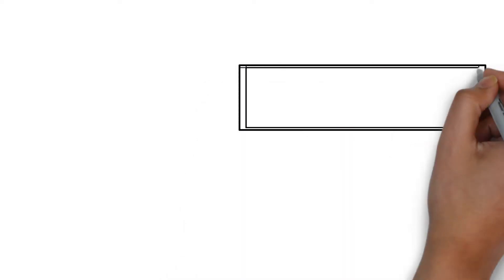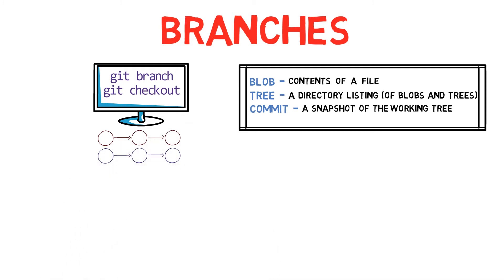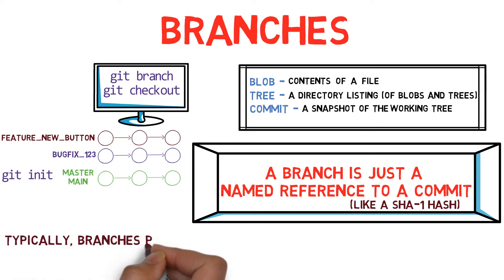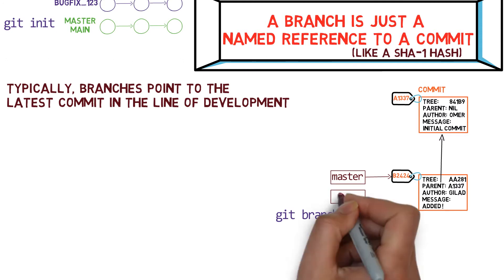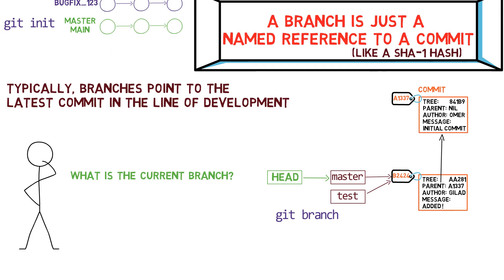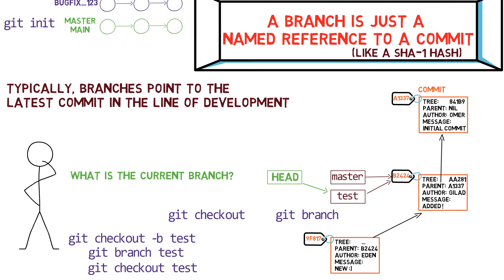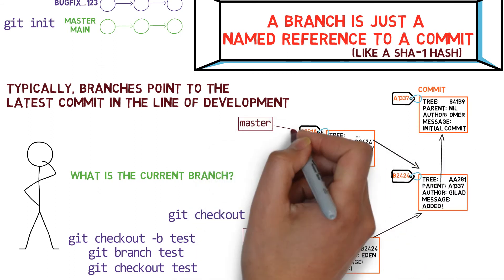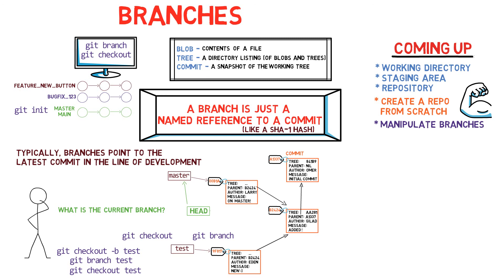Git Internals - Branches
In this video, we will talk about branches.
We will understand how they are implemented, and what the commands `git branch` or `git checkout` actually do behind the scenes.

I have also posted two blog posts about git internals that cover the same topics:

📕 My book "Gitting Things Done" is officially out!